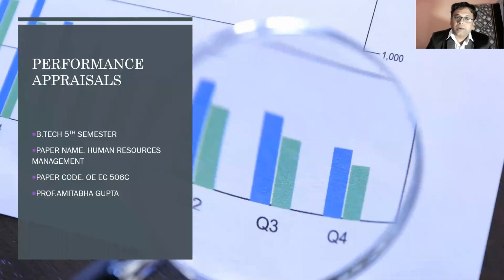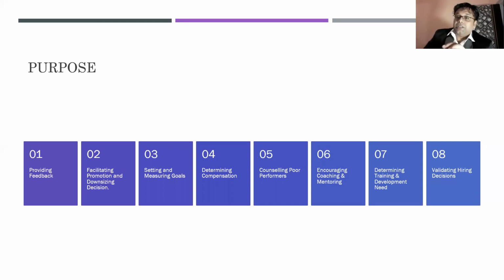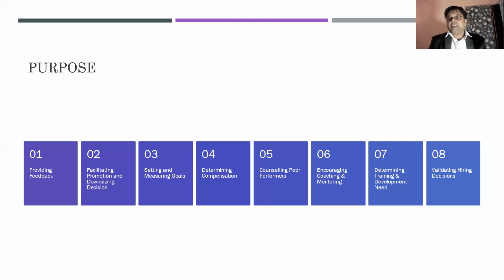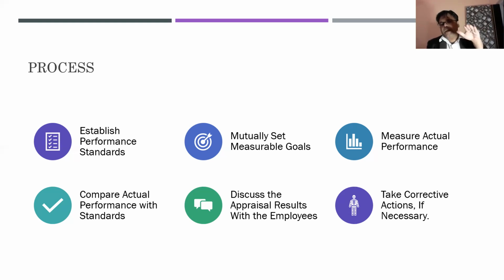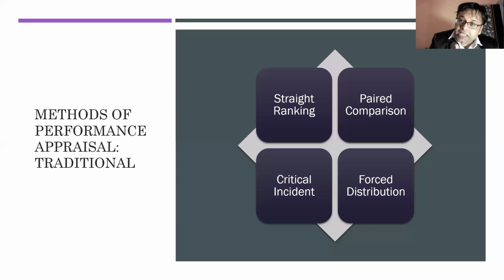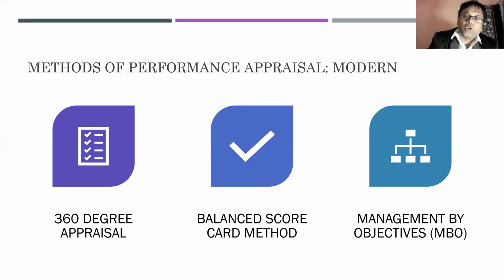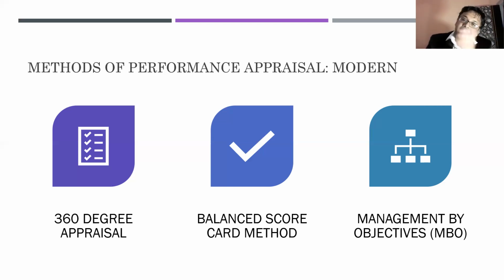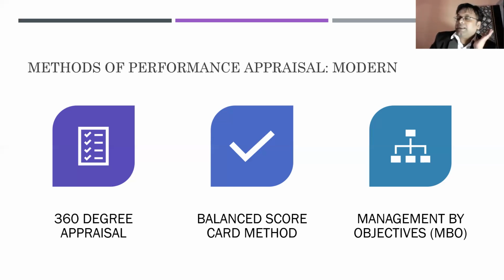B TECH ECE 5TH SEM HRM Chapter 2 Part 2 Performance Appraisal: Prof Amitabha Gupta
SVIST